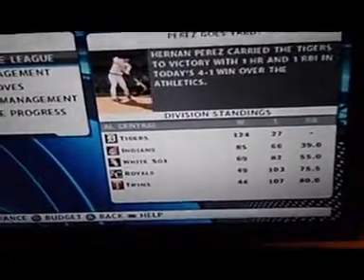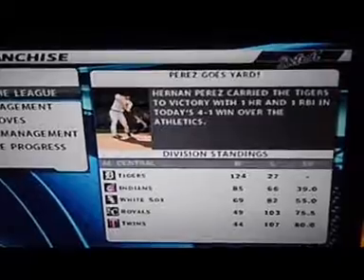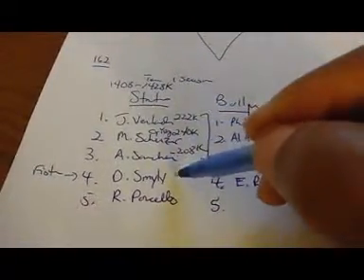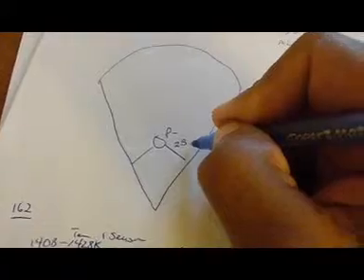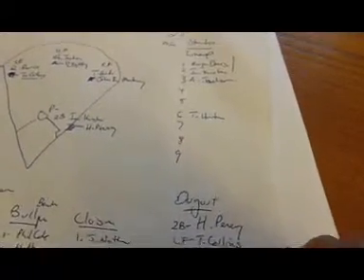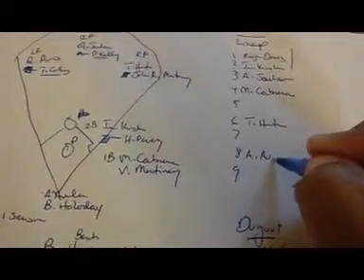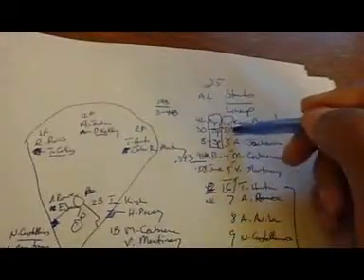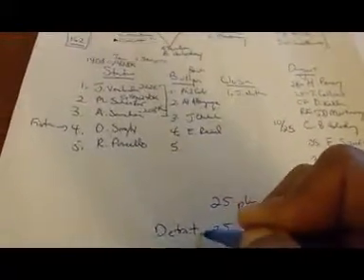Detroit.25.Active || Effective 25 Creates Team A Team B Victories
Without rested players in long stand at home or away, the team becomes shagged and the team becomes its own enemy. It does not matter what the Rock Candy Lineup is out their in All-Up Versus Mode Name, just matters on the better rested slick...